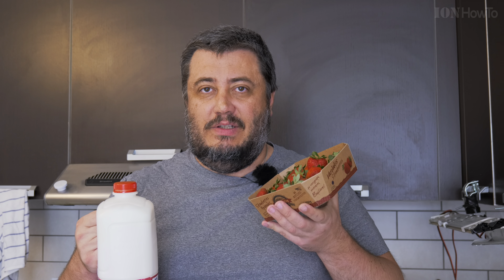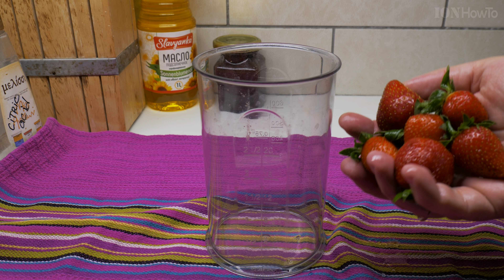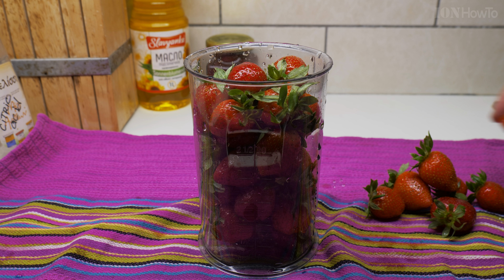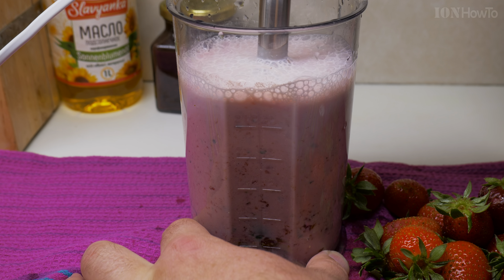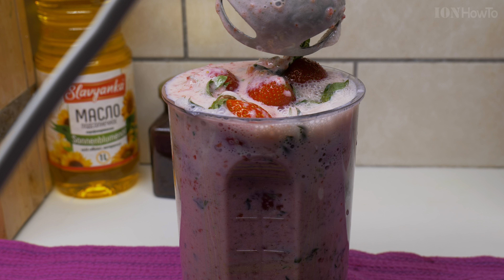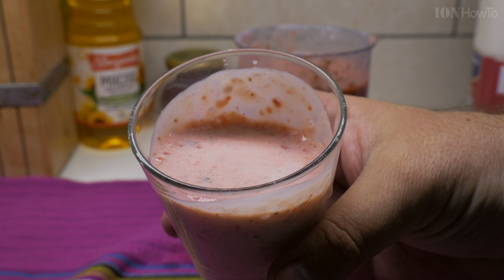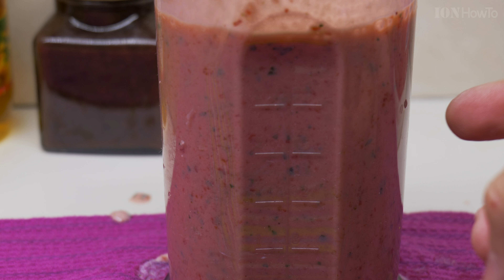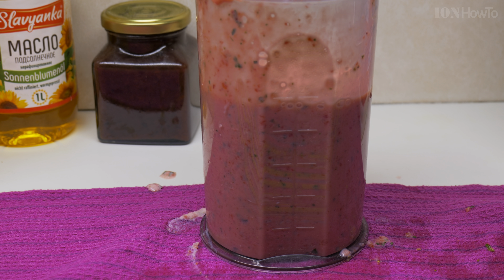How to Make Kefir Fresh Strawberry Smoothie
Making a Delicious Kefir Smoothie with fresh Strawberries

Any questions?

Do not attempt! Our videos are made for demonstration and entertainment purposes only. If you attempt to do what is shown in the videos, you try at your own risk. Be safe and be aware of your environment.